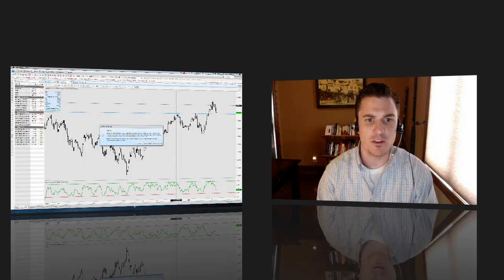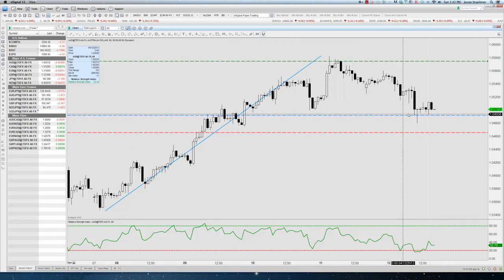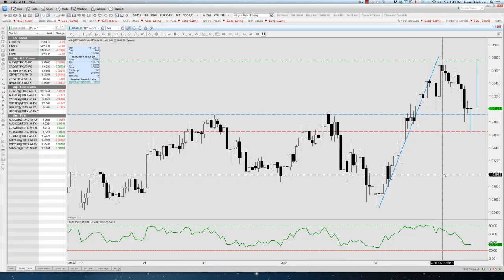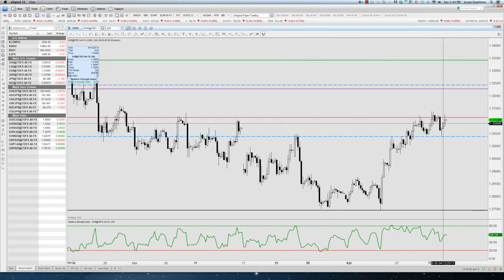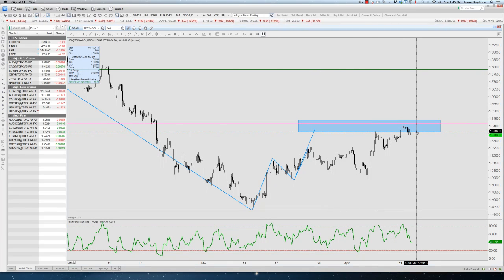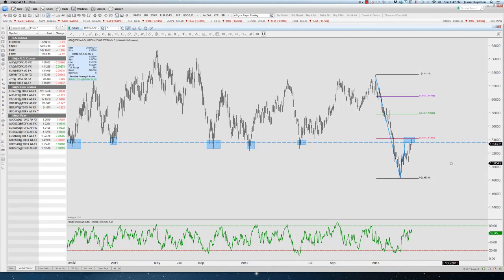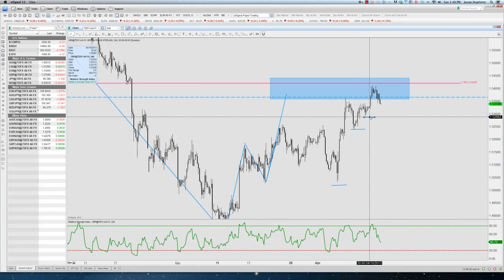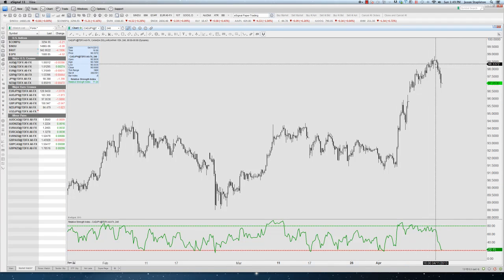FOREX Trading: Is the Pound about to crash?